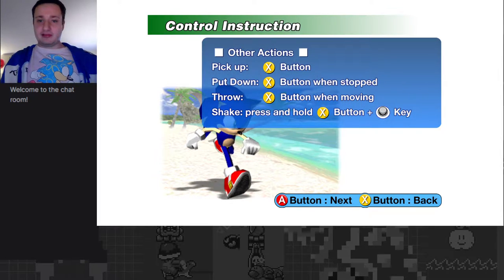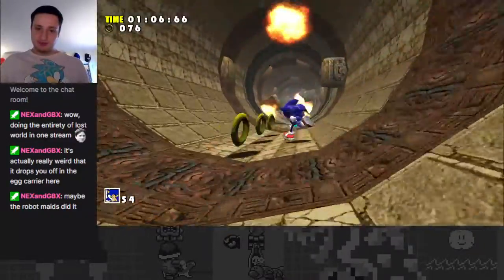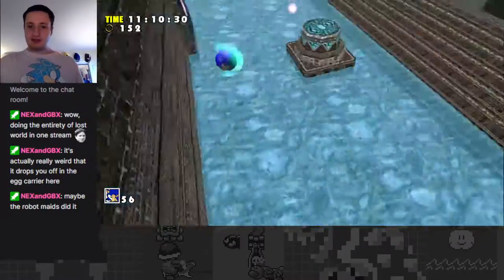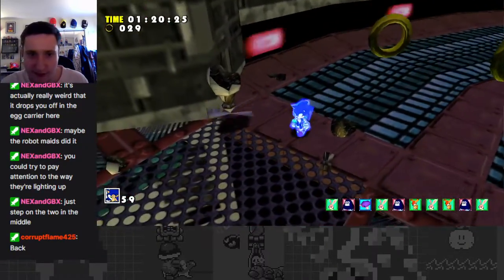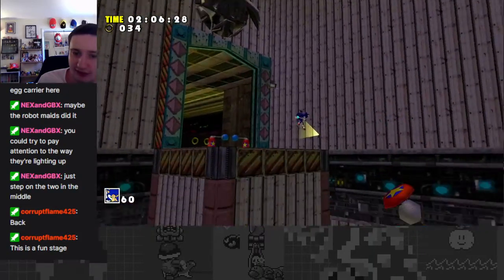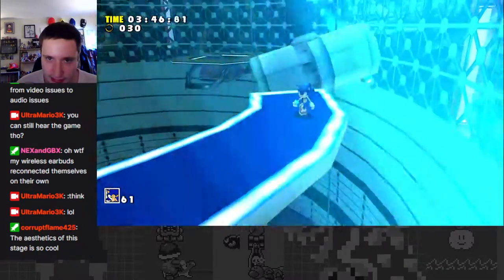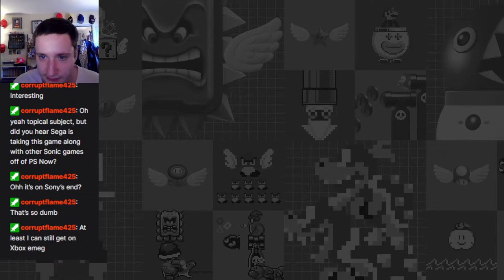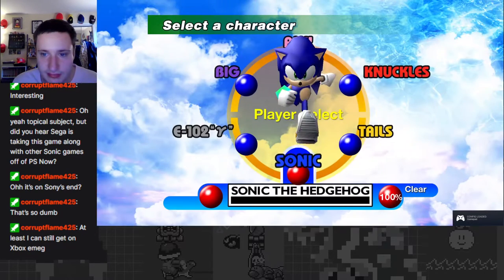Sonic Story Finale! - Sonic Adventure Part 4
Finally streaming one of my favorite games ever on this channel, in light of Sonic 2! Catch them live on Twitch: